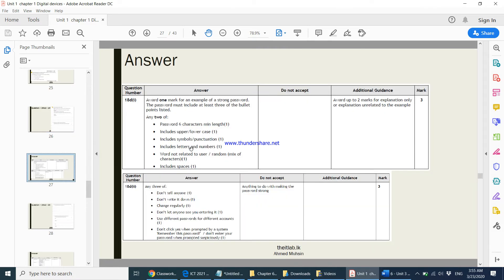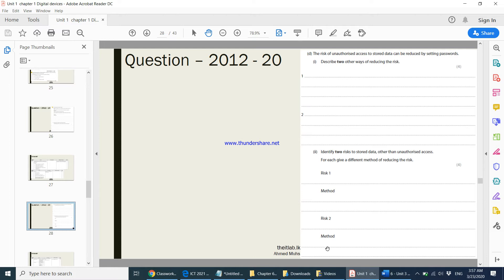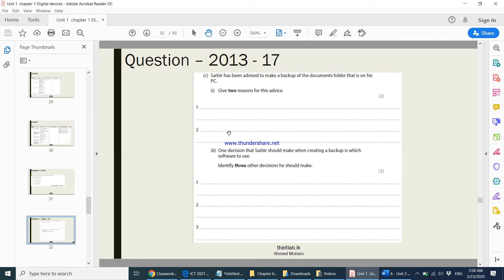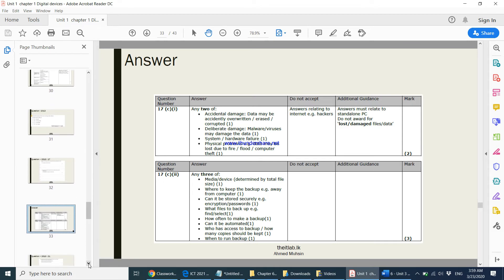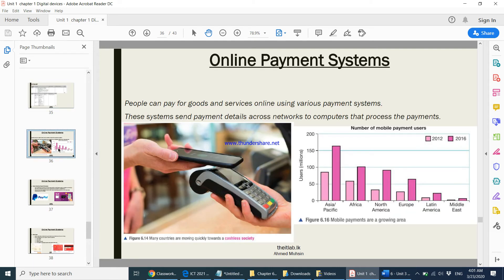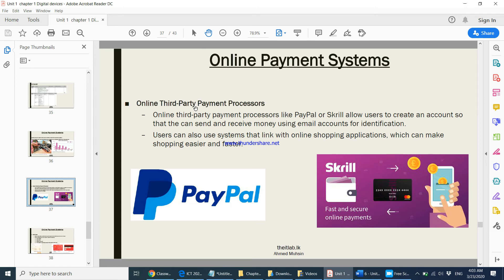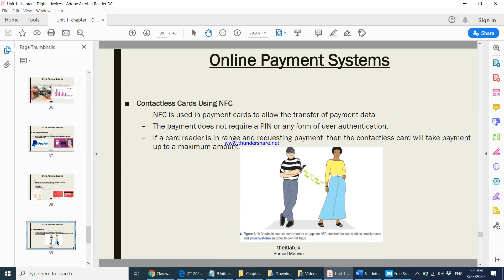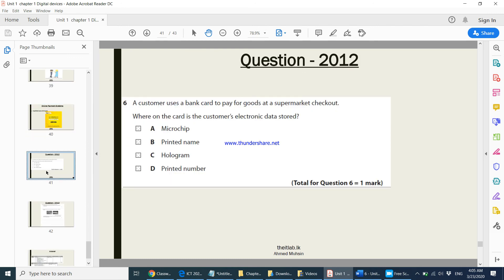Chapter 6 - Part 5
Chapter 6 - Risks to Data and Personal Information - Part 5